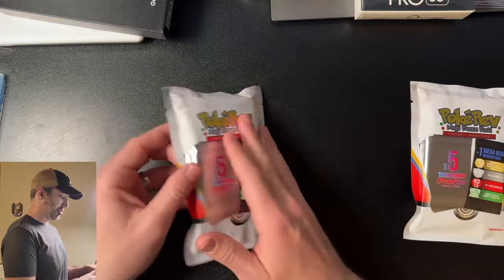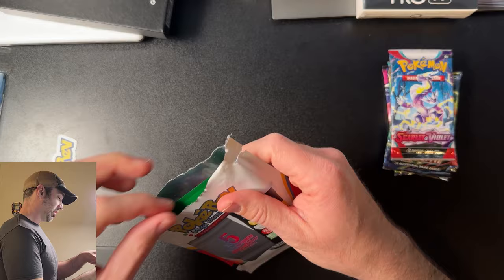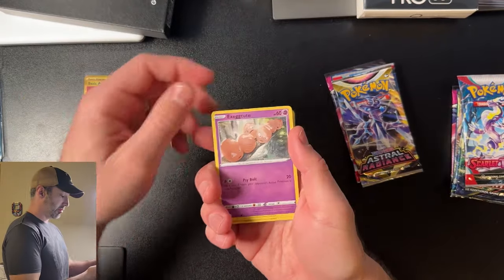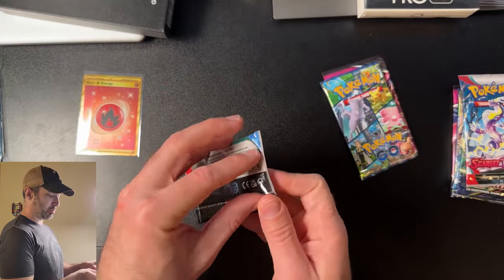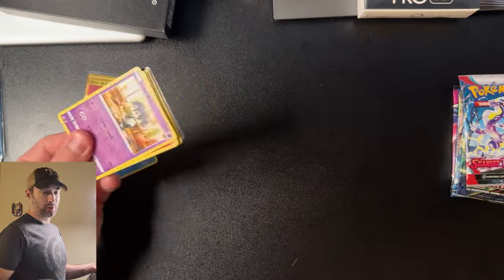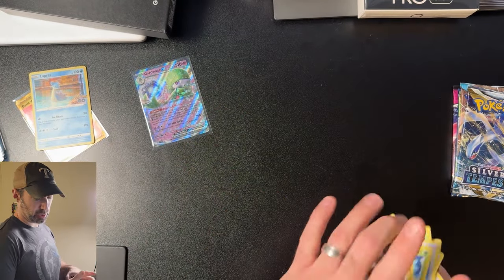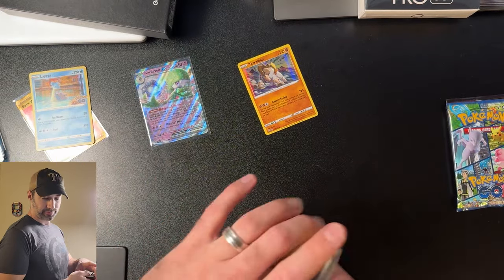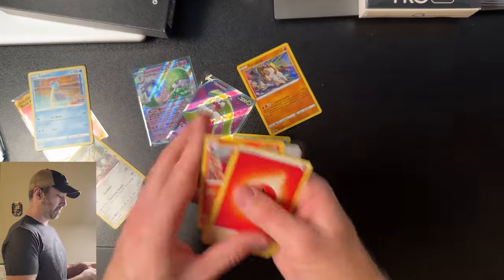Opening PokeRev 4.0 Pokemon Mystery Packs! Was it Worth it?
Pokerev mystery pack time! Hope you guys like the video!